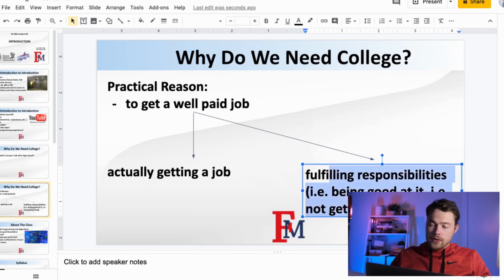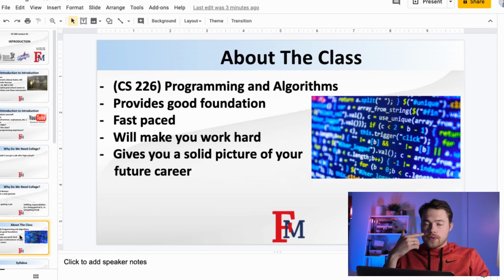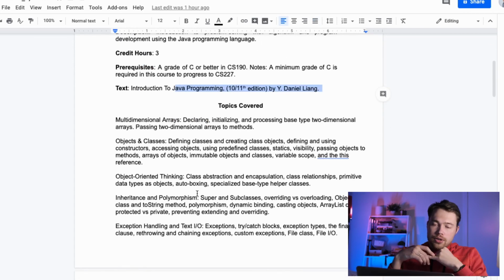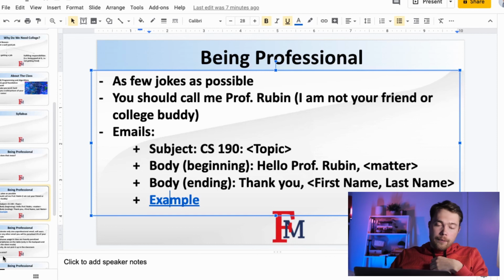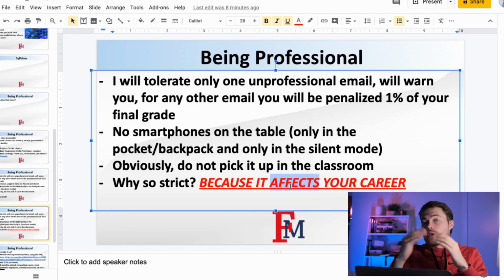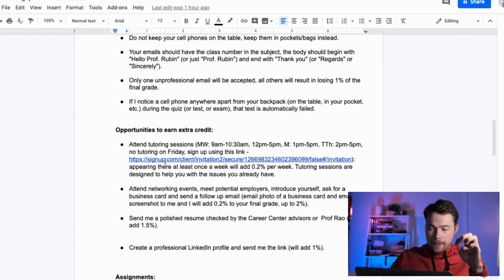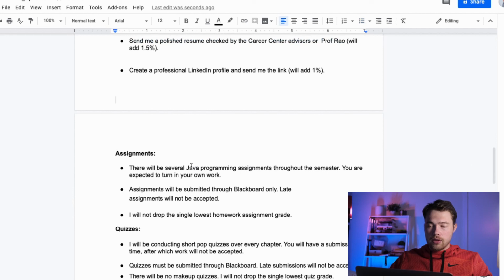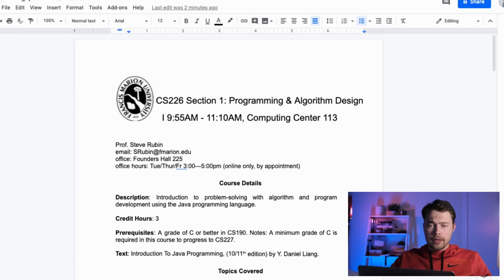FA2020 CS226 Lecture #1 Introduction